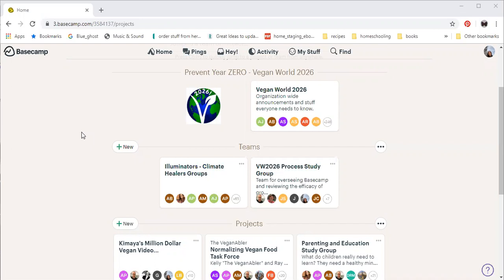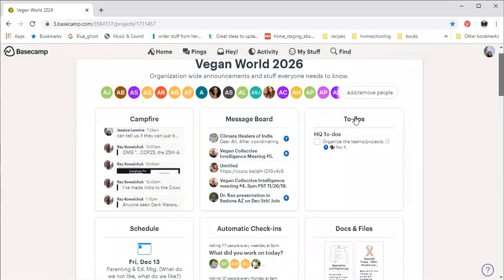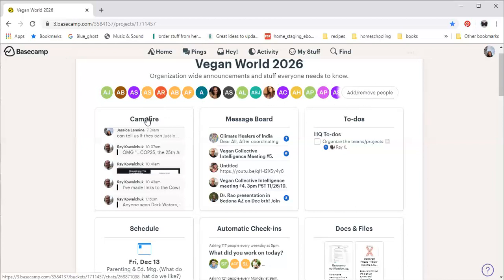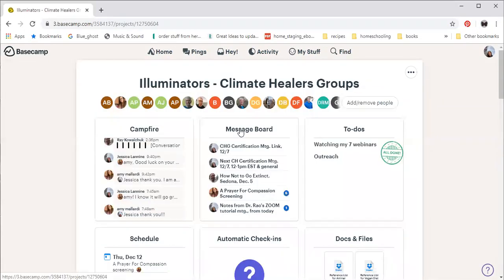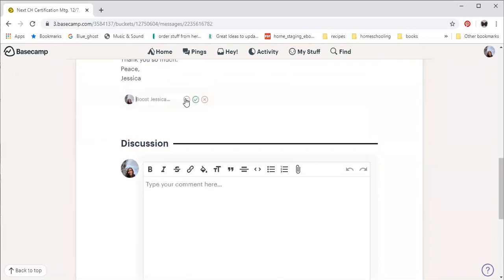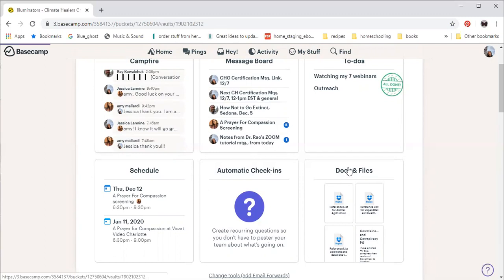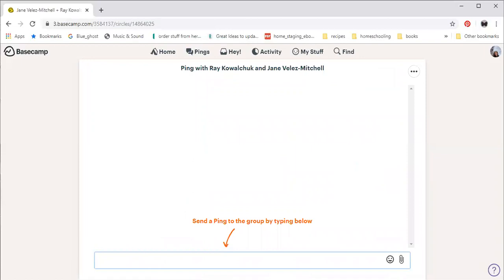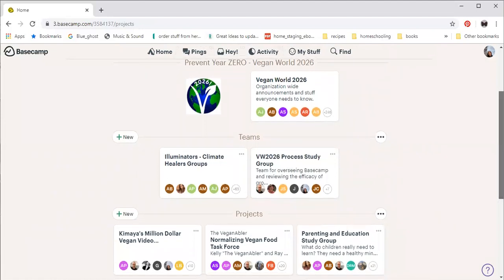Basecamp Tutorial for Vegan World 2026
Basic navigation of Basecamp, by Jessica Lannine.

Once you get the structure of Basecamp and how it uses your email inbox as its portal of entry, it all becomes easy and familiar.  There are a few strategies to manage your Basecamp notifications, one of which is to access Basecamp via the free mobile app.